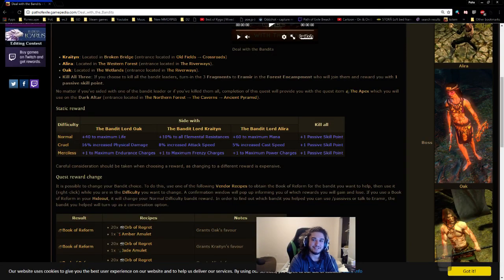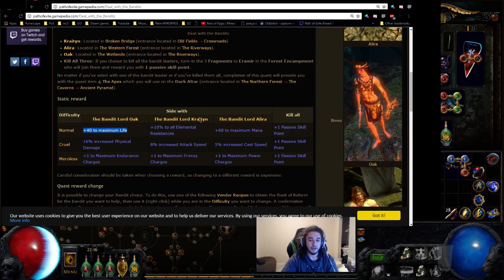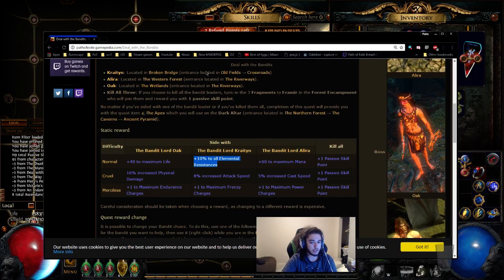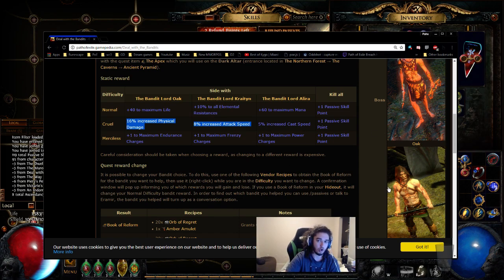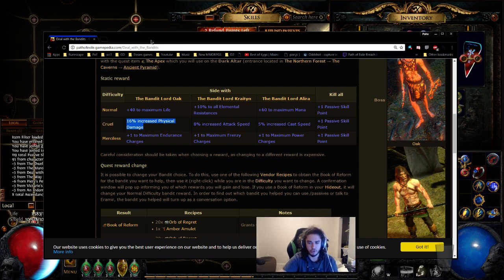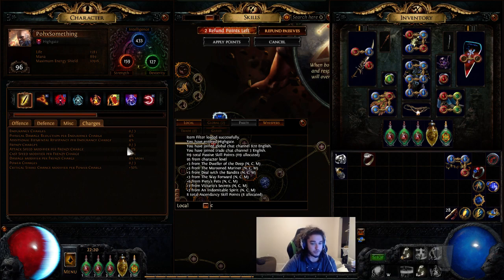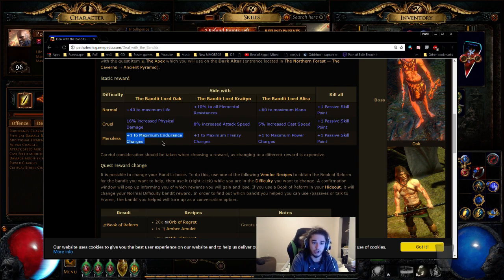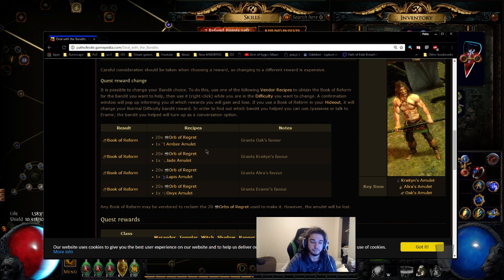Path of Exile | 2.6.0 Explaining Bandit rewards for all builds